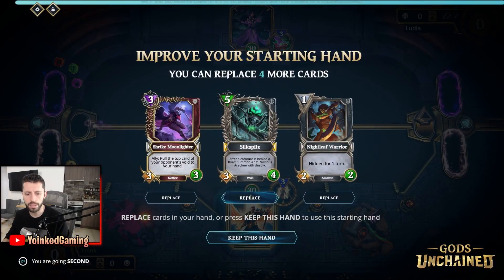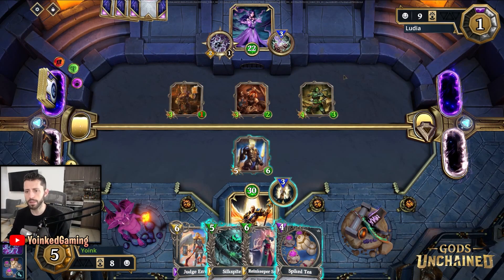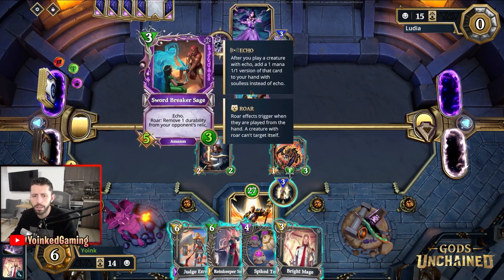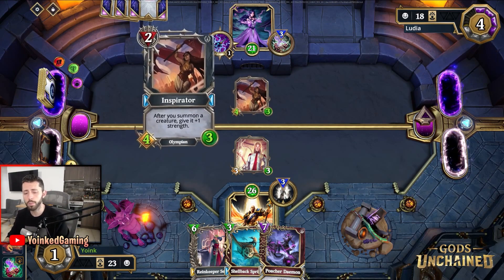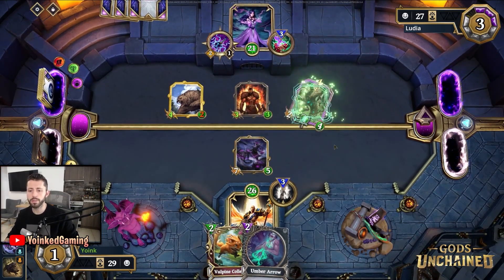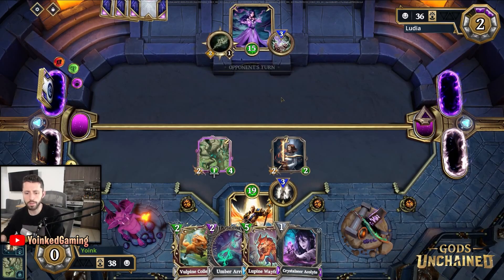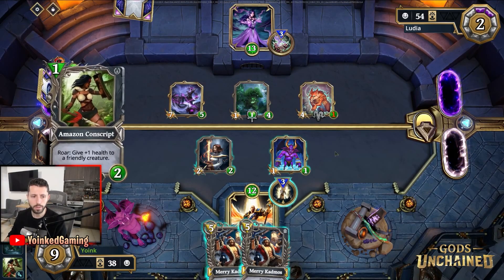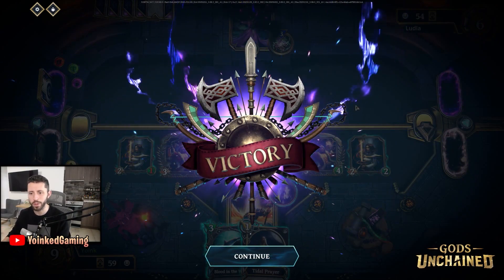My Hardest Sealed Game! - Gods Unchained - Play to Earn Card Game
🔥 Dive into the world of blockchain gaming with our latest Gods Unchained video! 🔥 Join us as we explore the exciting realm of this web3 trading card game, featuring gameplay reminiscent of Hearthstone but with a unique twist. 🃏💻

🚀 In this action-packed video, we'll guide you through the fundamentals of Gods Unchained, uncovering the best strategies to dominate your opponents and climb the ranks in Sealed Game mode. Whether you're a seasoned veteran or a newcomer to the blockchain gaming scene, our comprehensive guide has something for everyone!

🎮 What to Expect:

In-depth gameplay analysis and commentary.
Winning strategies for various deck types in Sealed
Essential tips for effective card drafting and deck building.
Uncovering the latest meta shifts and card updates.
Exclusive insights from top-ranked Gods Unchained players.
🌐 Ready to level up your Gods Unchained skills and crush the competition?